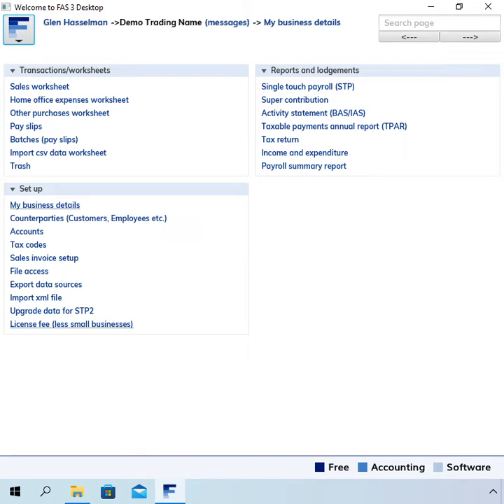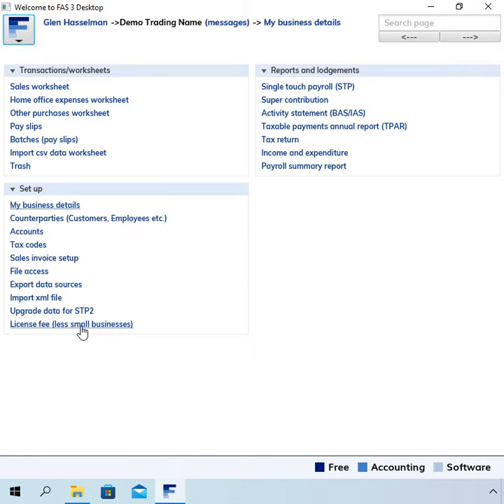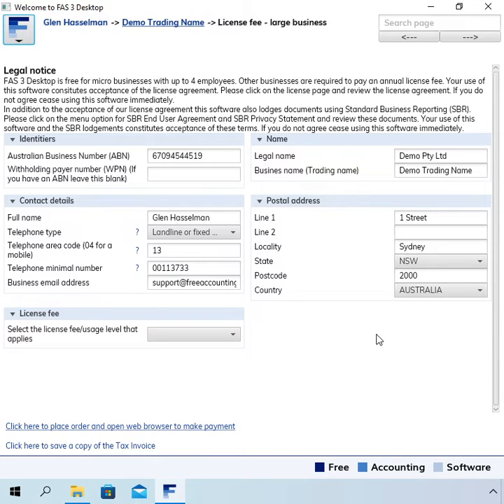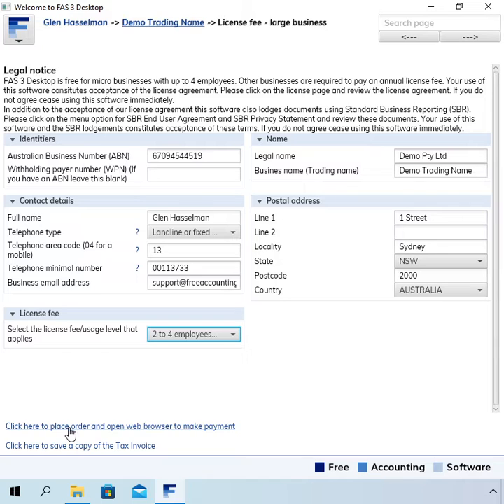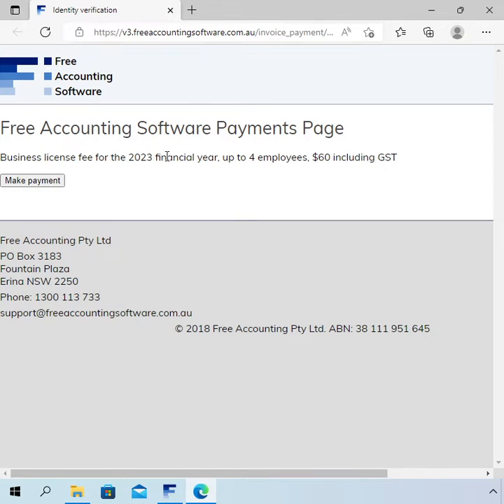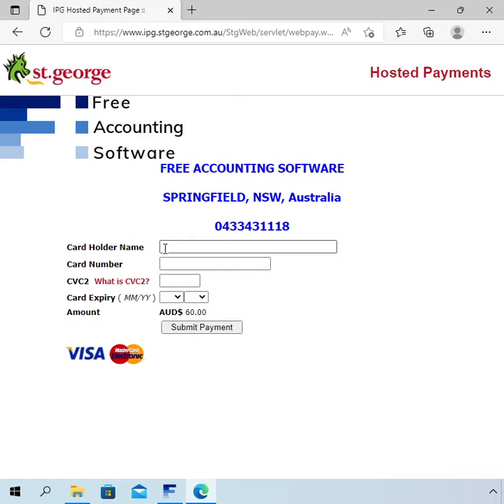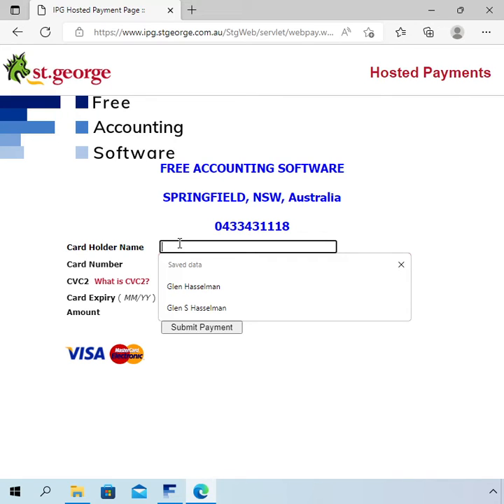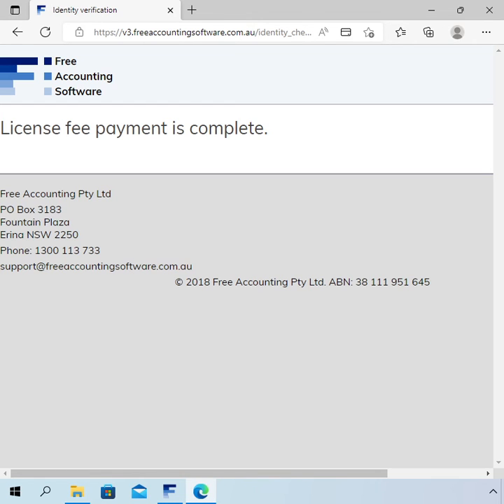How to pay the license fee for FAS 3 Desktop